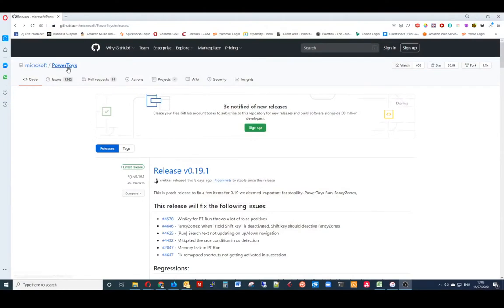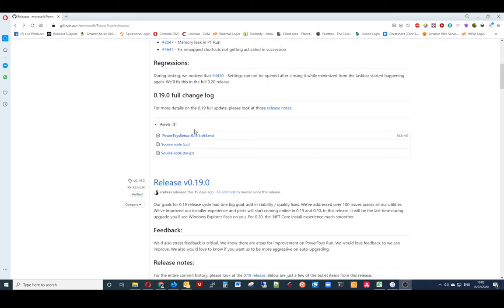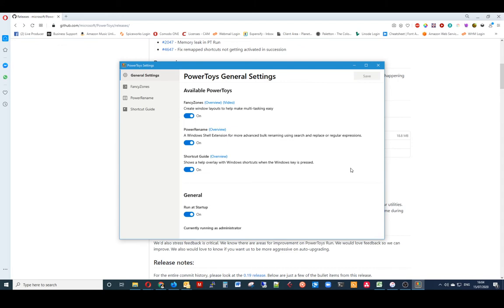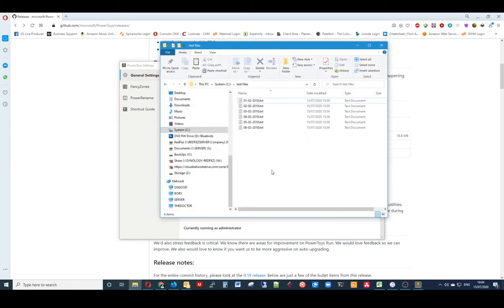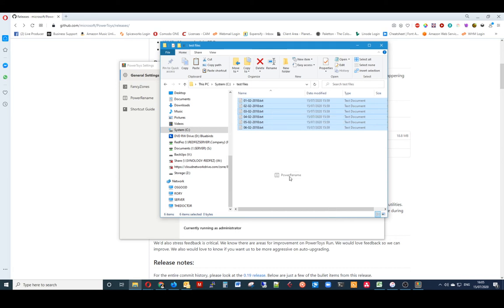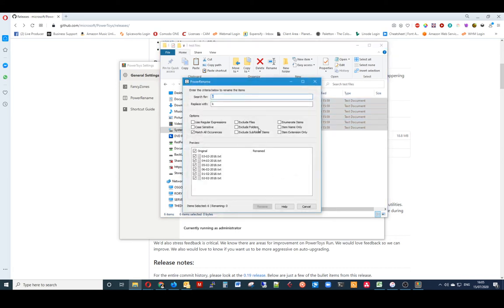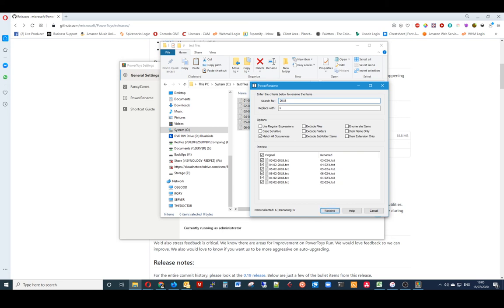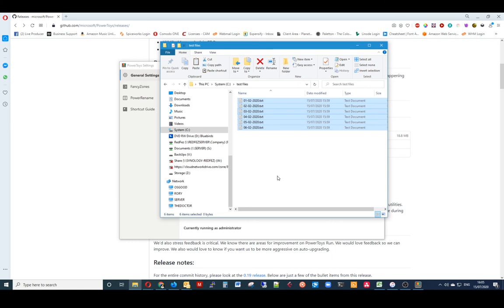How to Rename Multiple Files in Windows 10 with PowerToys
Wouldn't it be good if you could use something like find and replace to update multiple file names in Windows?

Well now you can, with the free to download PowerToys suite from Microsoft